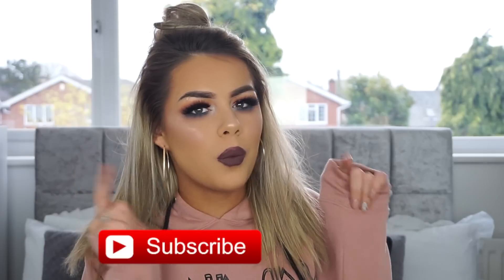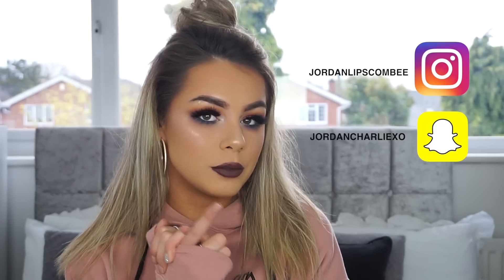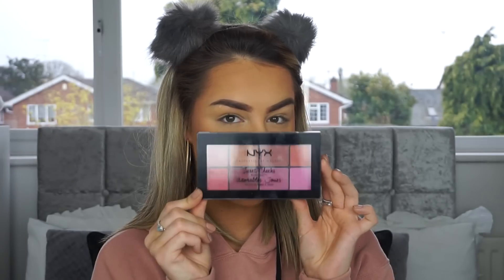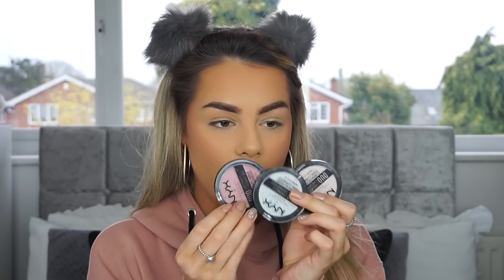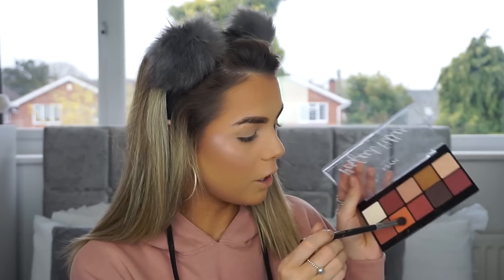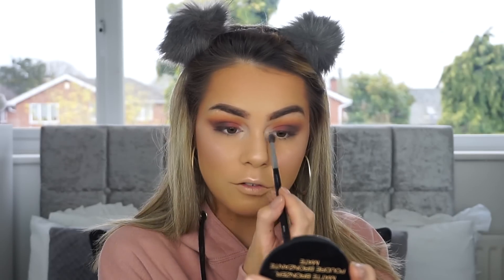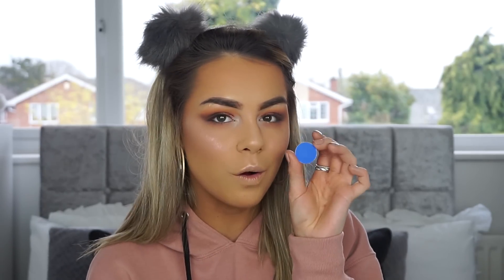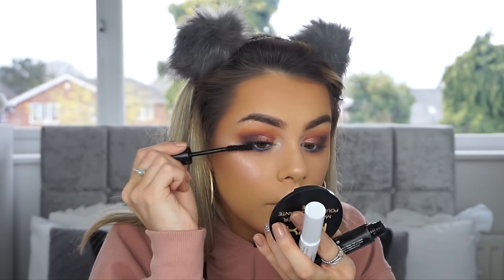ONE BRAND TUTORIAL | NYX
PRODUCTS MENTIONED:
Backstage Lashes in Melrose Avenue
Matte Lip Liner in Vintage

c/o Red Hare
Somerset House
Strand
London
WC2R 1LA